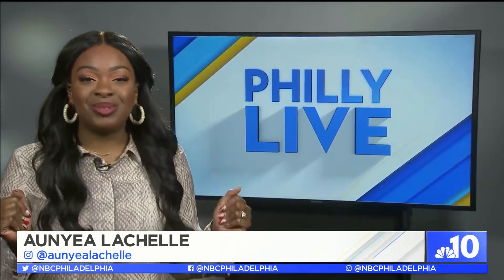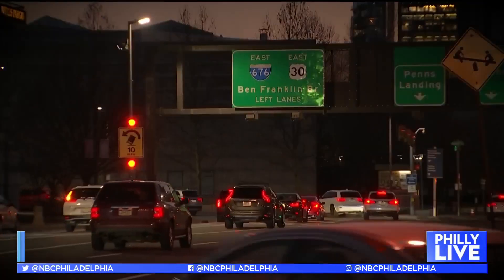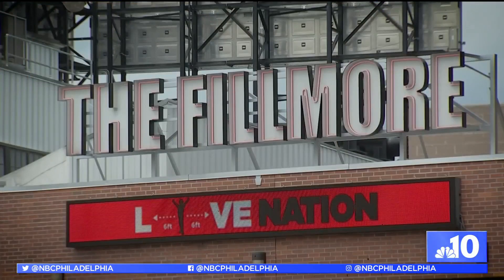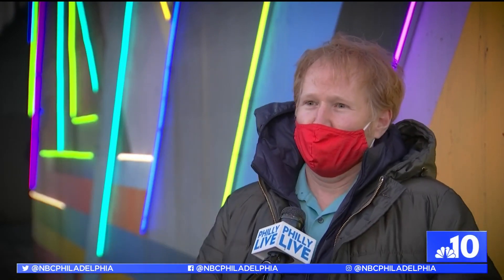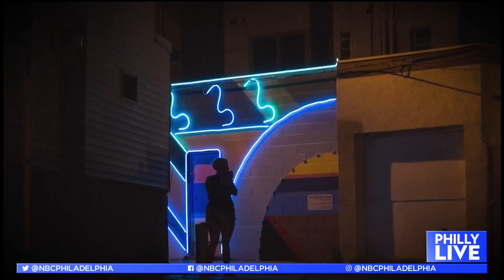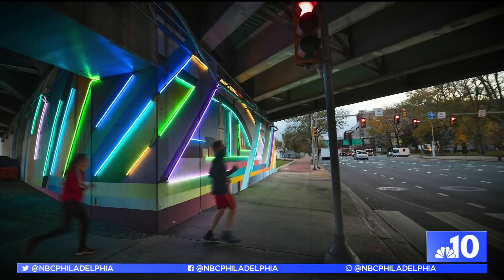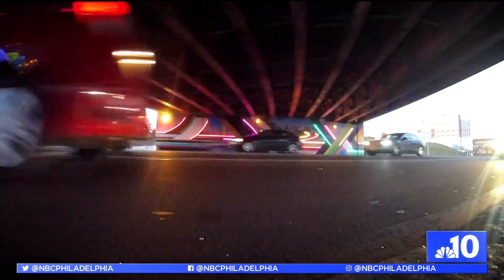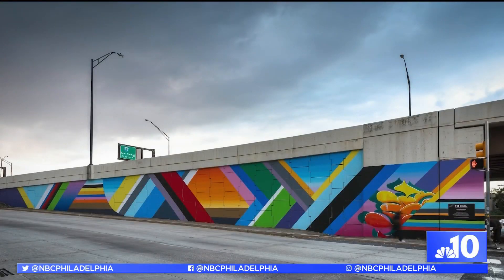This New Philly Mural Is Electric, Literally | NBC10 Philadelphia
Drew Billiau and David Gunn talk to Philly Live’s Aunyea Lachelle about the inspiration that went into the colorful Electric Philadelphia mural.